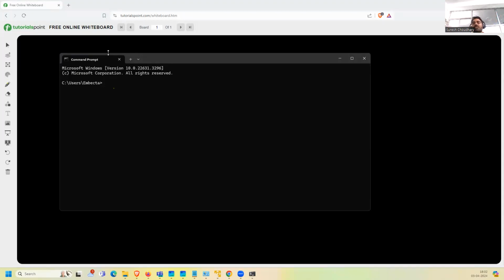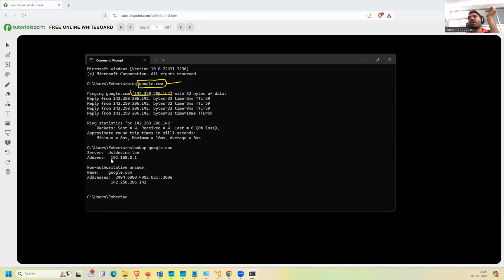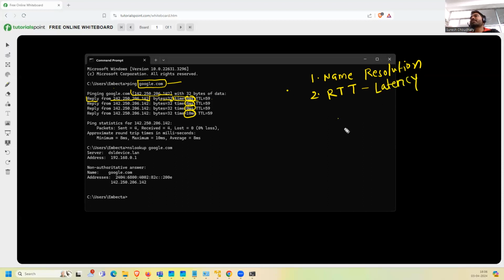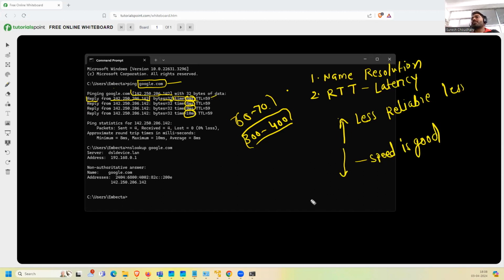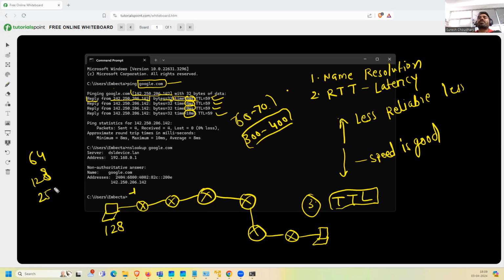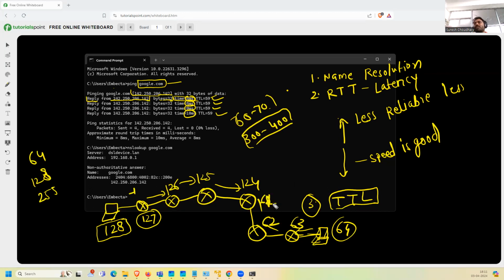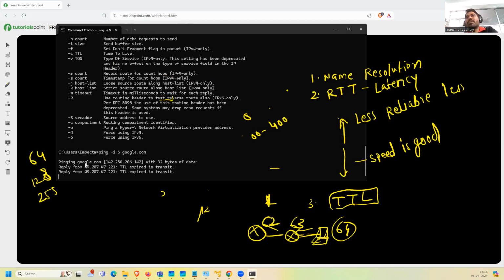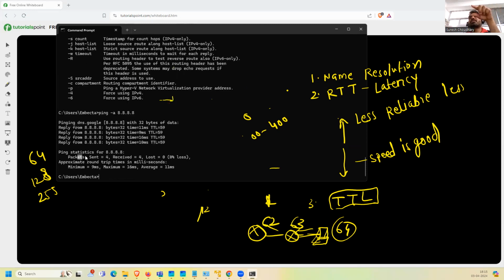Ping | How ping works and attribute of ping cmd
In this video we have discuss about ping utility inbuild in windows operating system to test connectivity